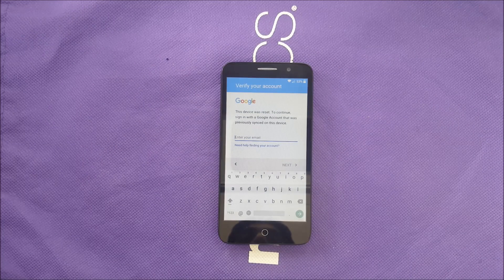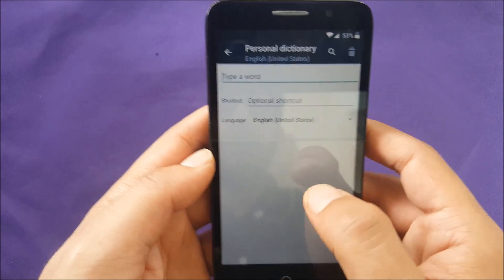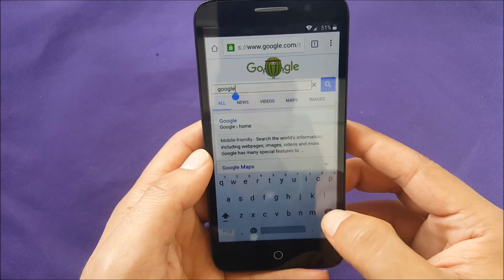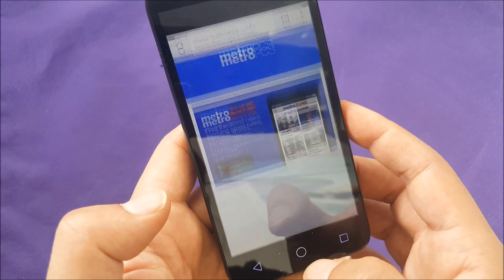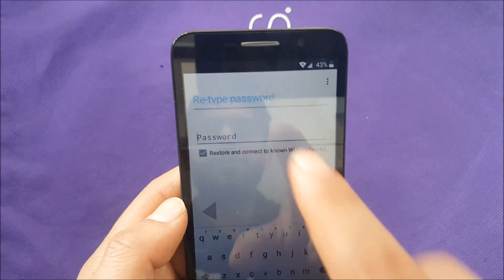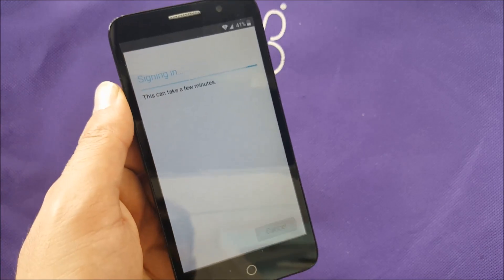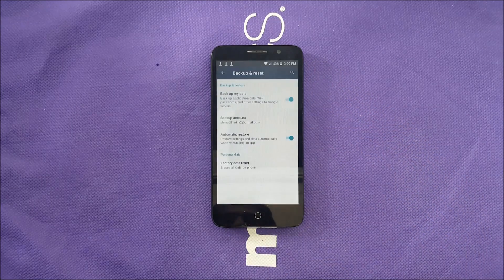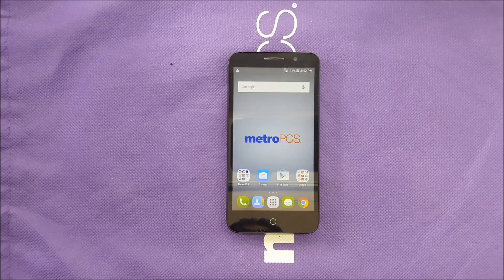Alcatel TRU How To bypass Google Account activation, For Metro Pcs